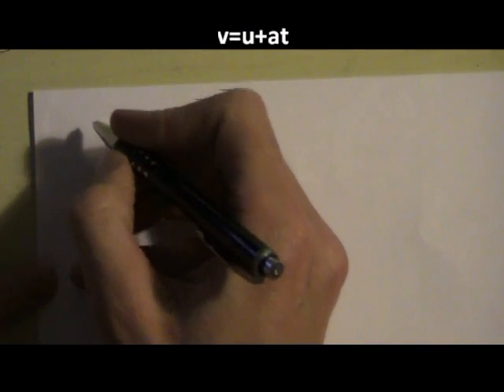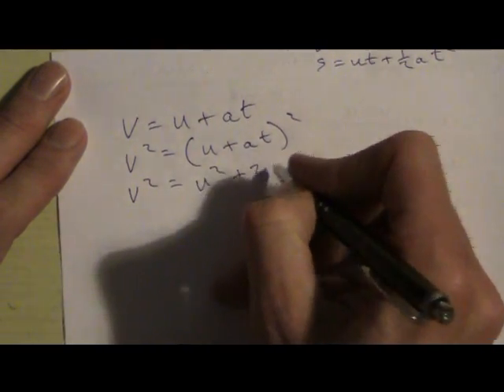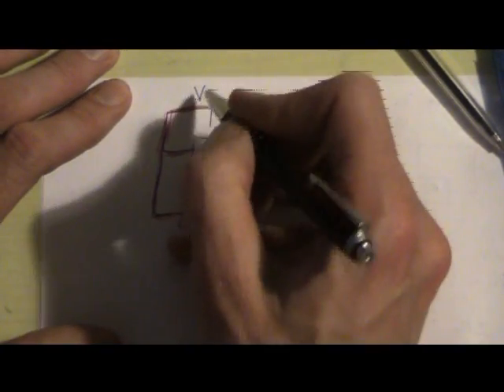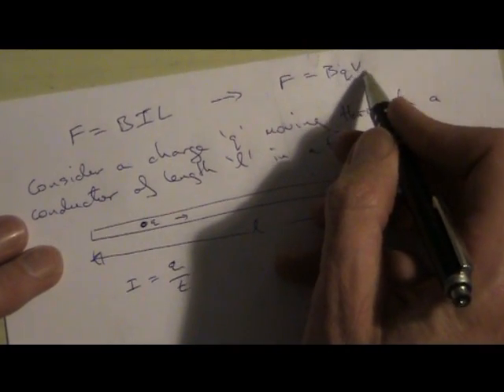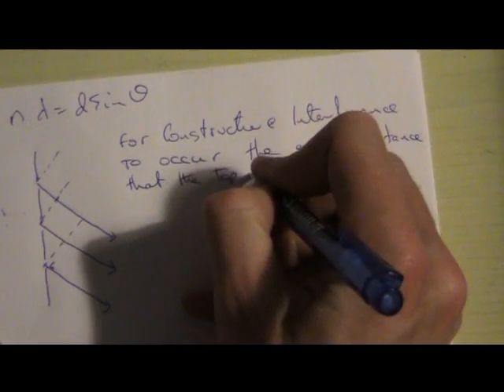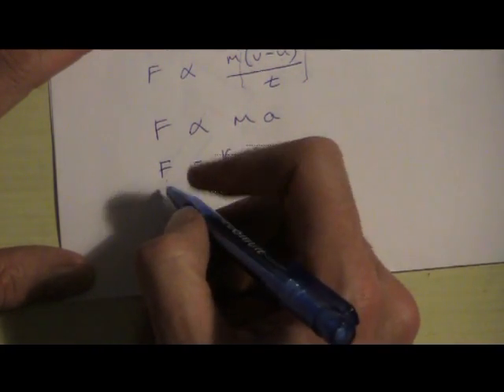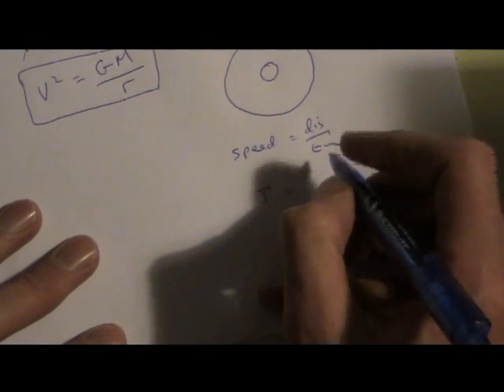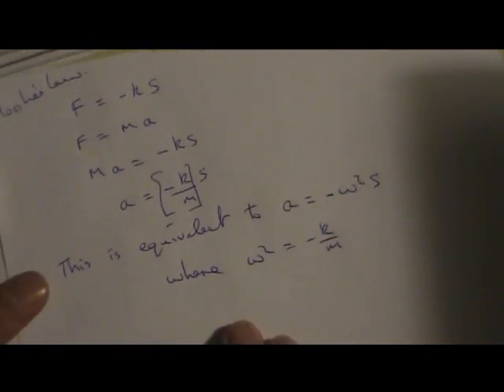11 physics derivations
Revision video only, assumes you have already been taught the derivations.
00:00 uvast equations
06:44 resistors in series
09:05 resistors in parallel
12:44 F=Bqv
15:57 diffraction grating formula
21:41 F=ma special case of Newton's 2nd law
24:11 v=wr
25:31 relationship between period and radius for a satellite
30:32 Hooke's law and SHM